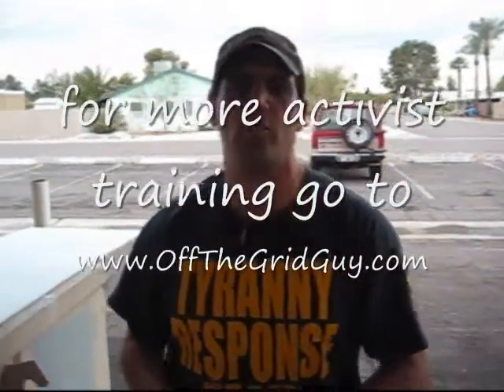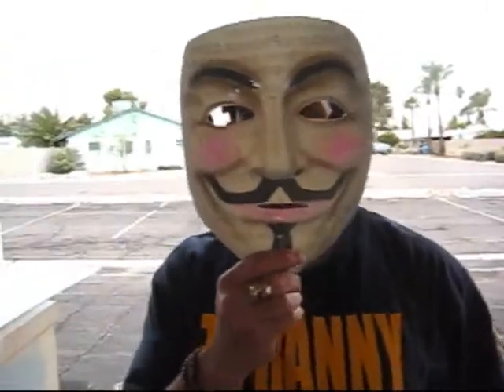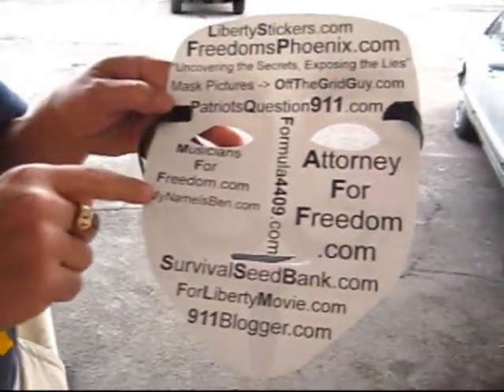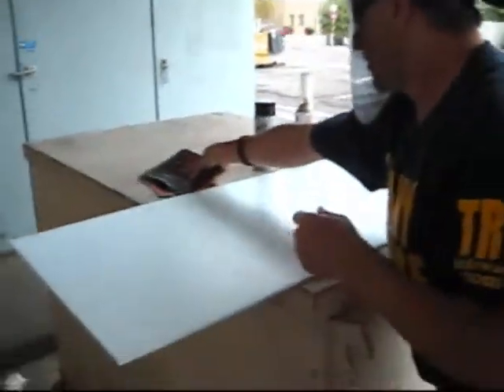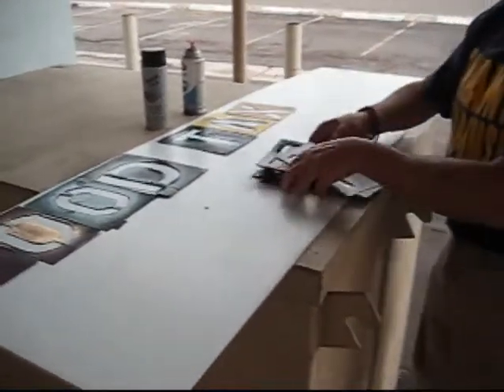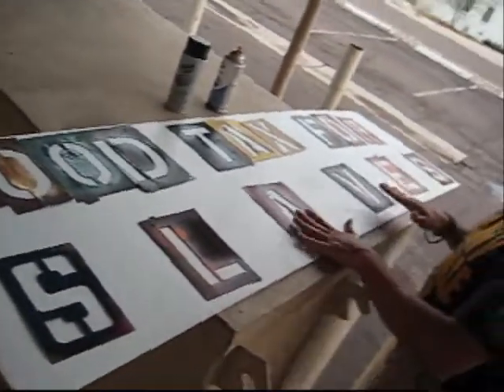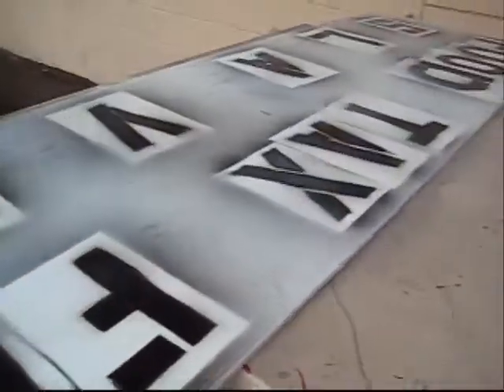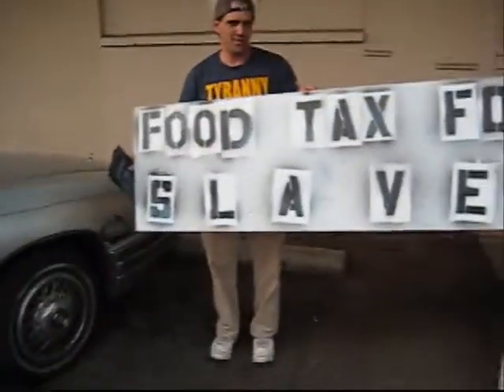food tax for slaves in Phoenix Arizona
The Phoenix city council has ran the city into bankruptcy and now the SLAVES must foot the bill.

The Overlords have decided that the way to pay for their wanton spending is to TAX FOOD.  A food tax is the most evil, immoral, unethical tax in existence as it deprives an individual the right to exist!  A food tax is also the most regressive tax as it hurts the people at the bottom of the economic spectrum the most.  The people are prepared to mount a full frontal attack on this tax of humanity.